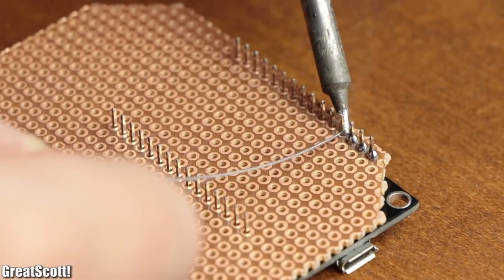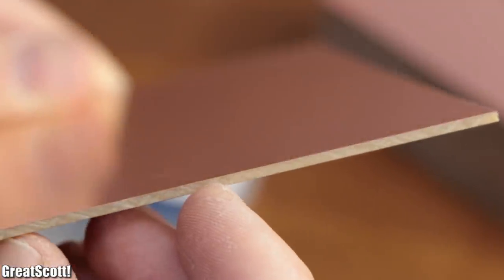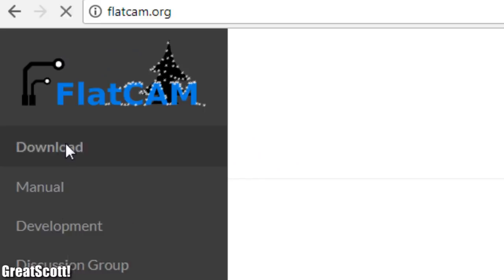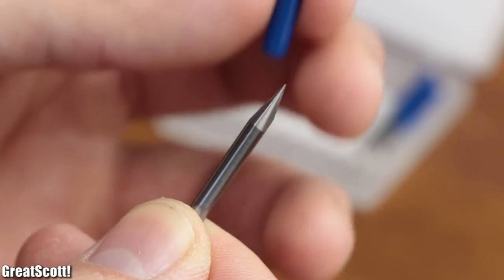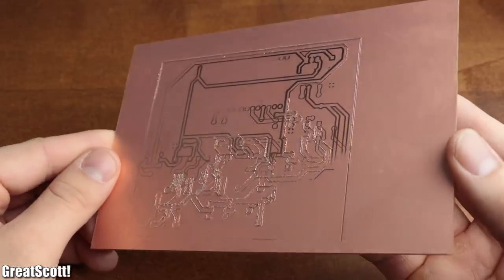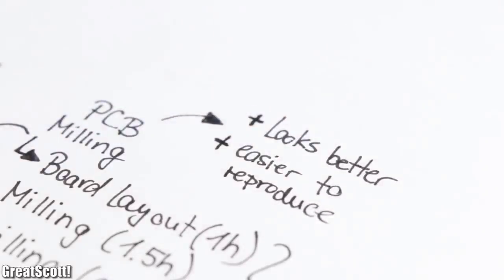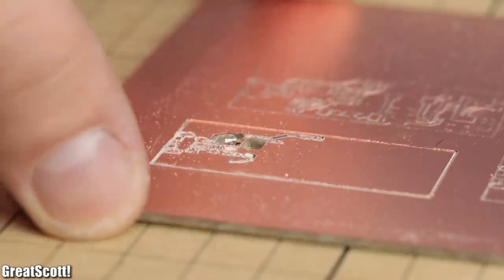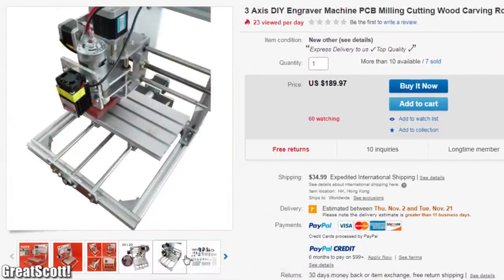How NOT to Mill a PCB (except for SMD)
In this video I will show you how to create a milled PCB for your electronics projects. Along the way I will demonstrate why creating milled PCBs for THT components is not that useful. On the other hand though, I will also demonstrate that creating milled PCBs for SMD components can be very useful. Let's get started!